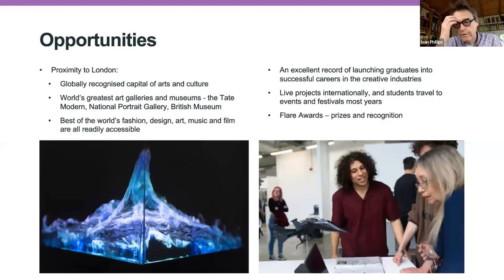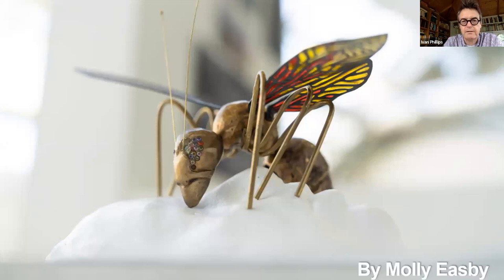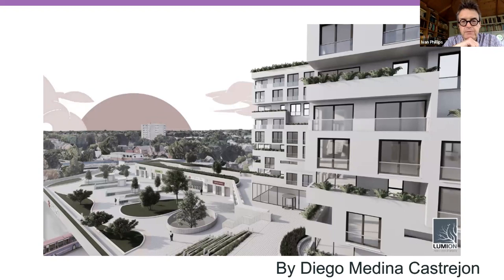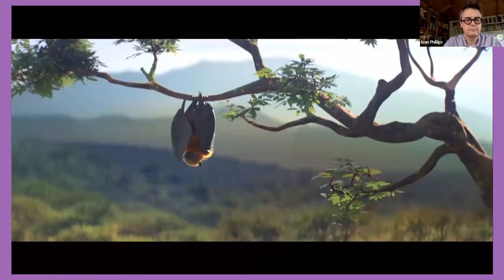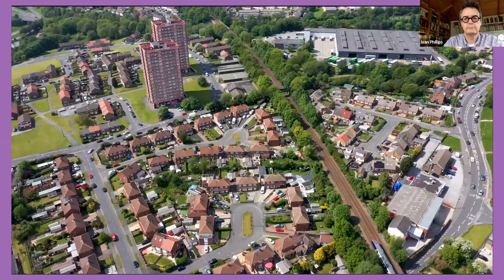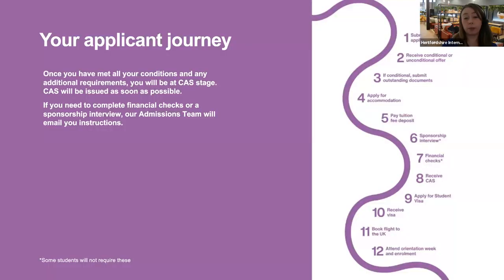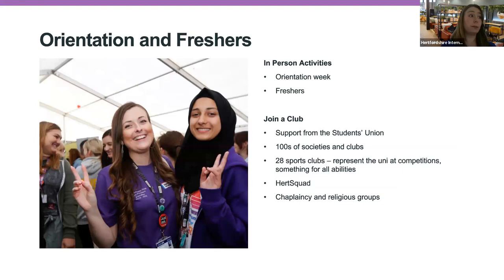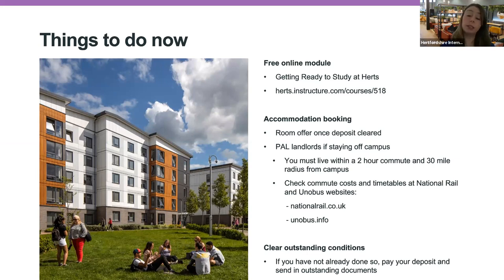Introduction to the School of Creative Arts - Webinar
Our School of Creative Arts webinar was designed to help our new incoming international applicants know what to expect when they begin their studies at Hertfordshire.

00:00 Session overview
04:15 Introduction to Creative Arts
05:08 Overview
10:03 Facilities
16:59 Opportunities
19:37 Student Projects
37:33 Engagement and Attendance
37:55 Connections and Career Prospects
40:37 Preparing for the start of term
43:26 Preparing to travel to the UK
44:46 Orientation and freshers
45:14 Things to do now
47:53 Q&A